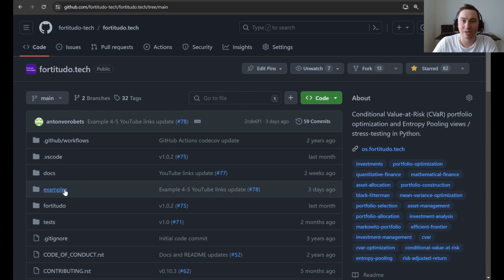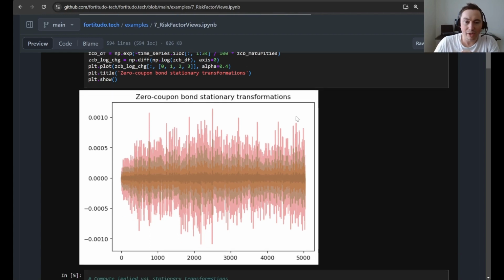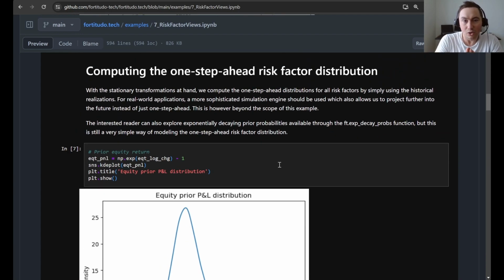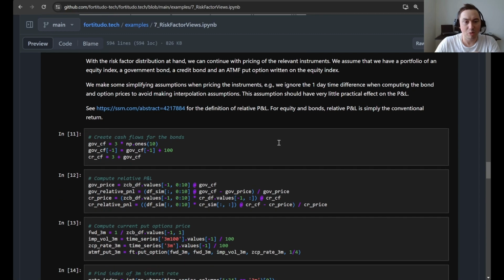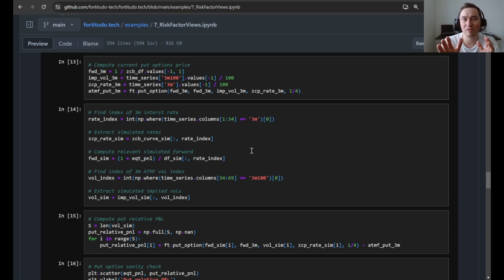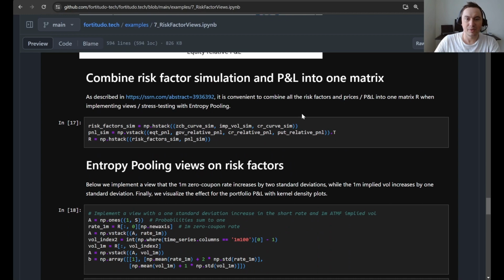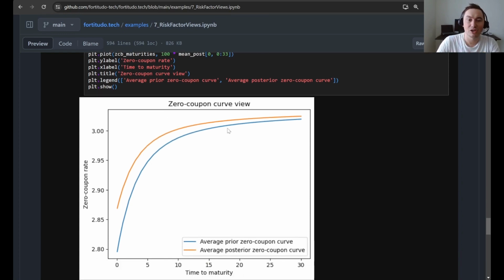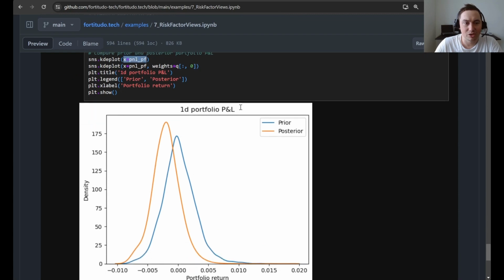7. Risk factor views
This is the eight video going through the open-source fortitudo.tech Python package available